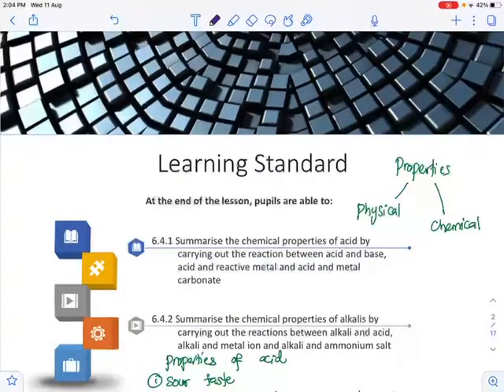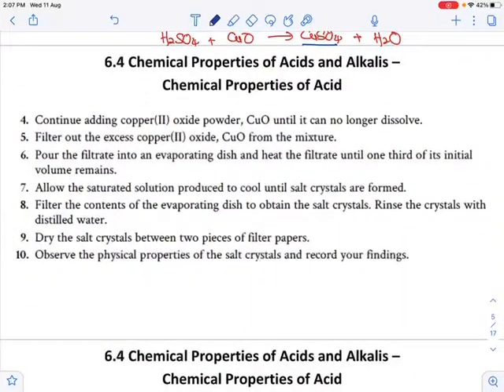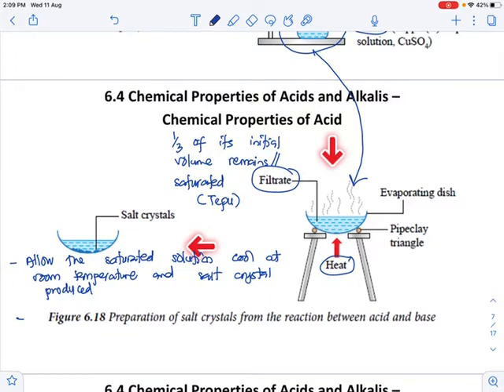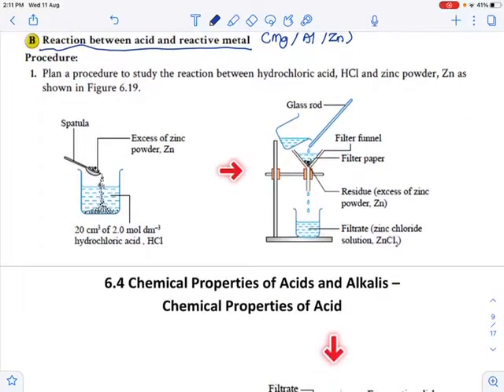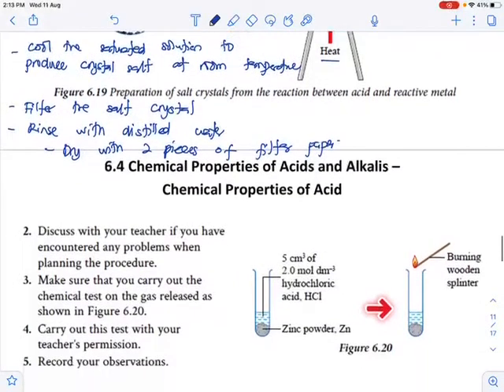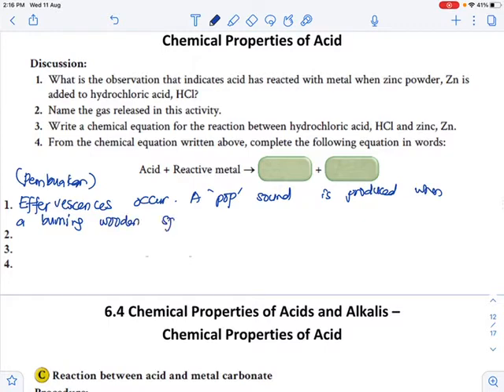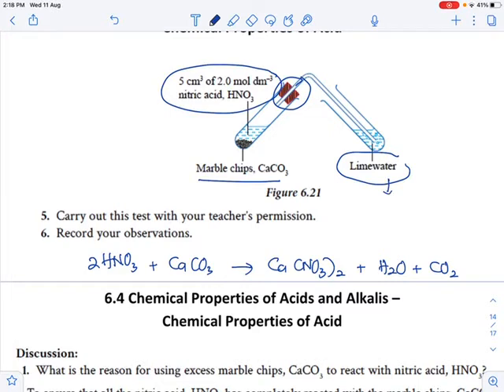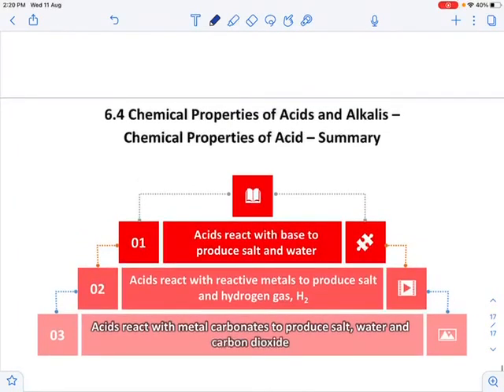FORM 4: CHAPTER 6 ACIDS,BASES & SALTS (PART I: 6.4 CHEMICAL PROPERTIES OF ACID BY TC FARAH)